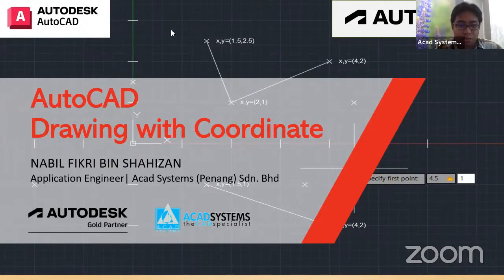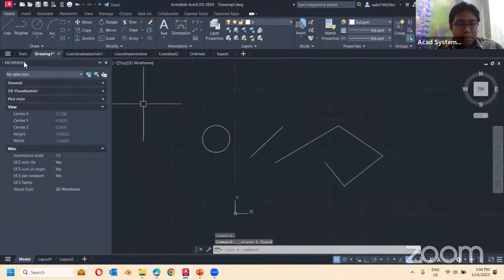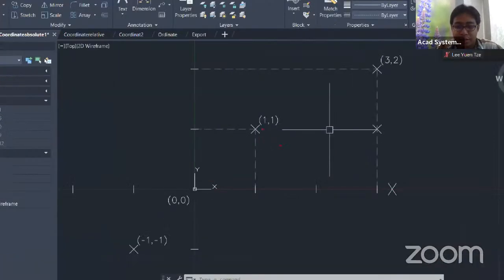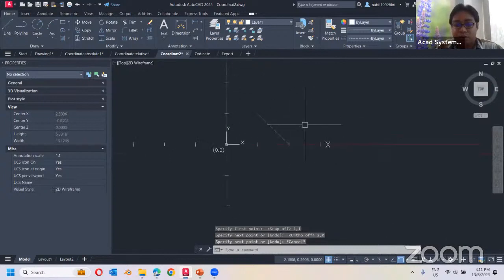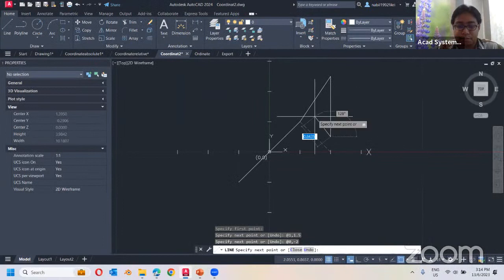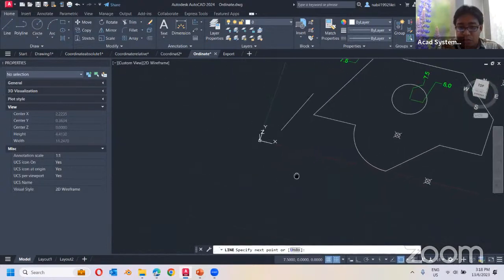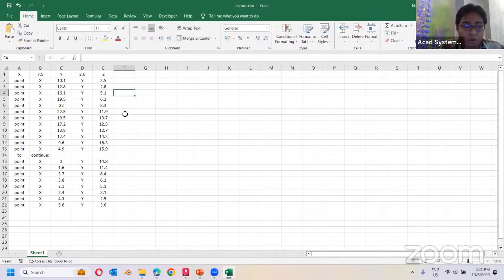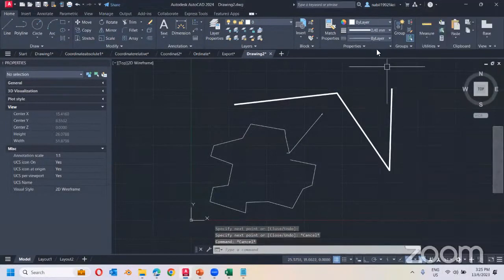AutoCAD Drawing with Coordinate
Who Should Attend: The engineer that requires to sketch with specific location coordinates (Mechanical engineer, PCB designer, Civil engineer, Architectural, drafter, etc).

In AutoCAD lines or any sketches have a coordinate value when it was drawn. While it is common to use point-to-point where the drafter can input distance and angle value, there are other ways drawing can be done. That is by inputting the coordinate value where the location of the line or circle will be.

Join this Free Online Lesson to learn the coordinate drafting method in AutoCAD.